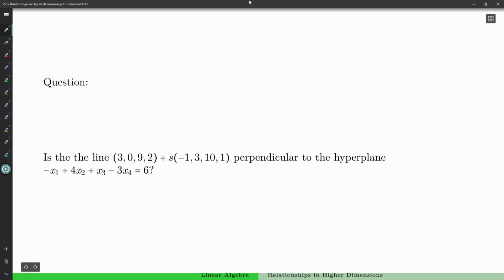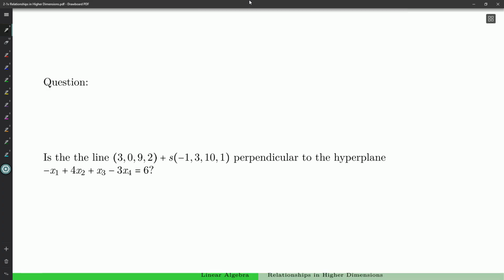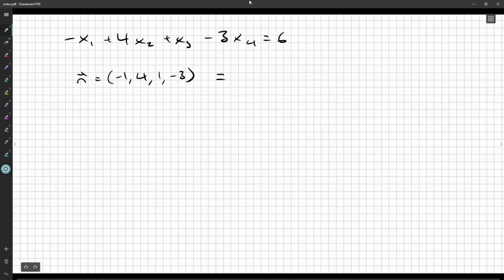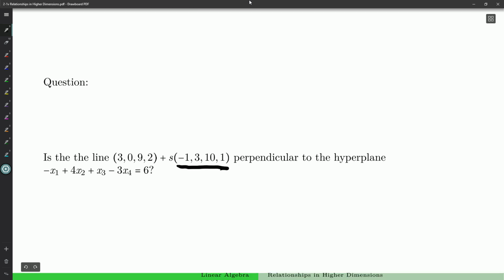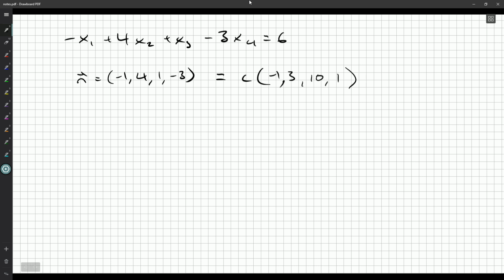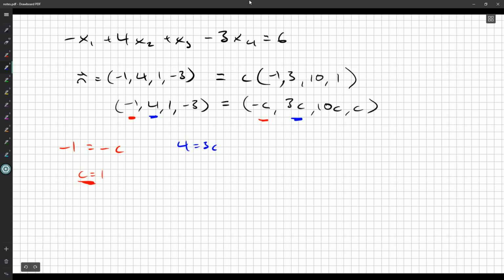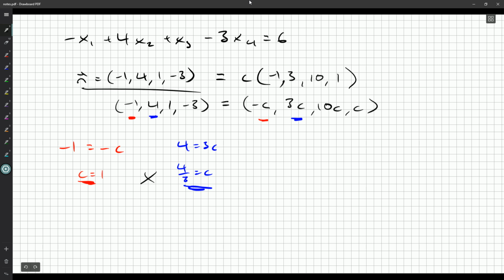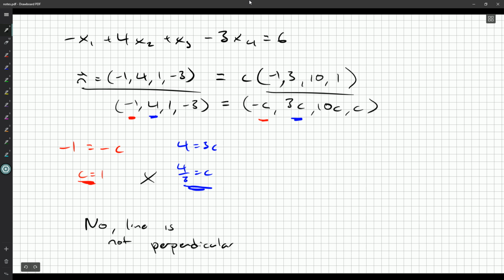2 1v 9